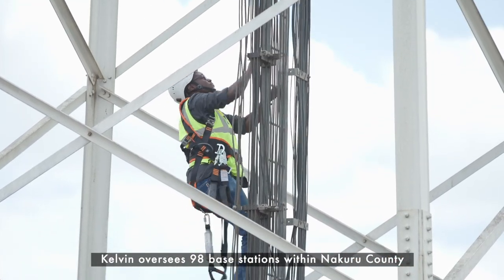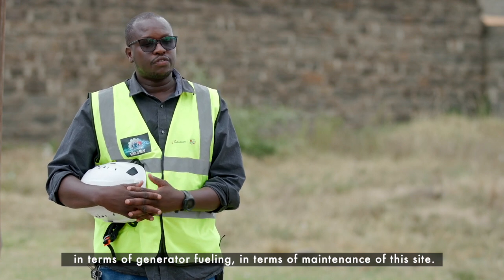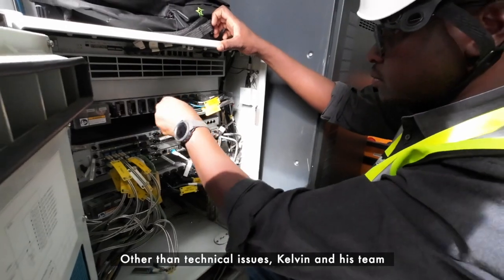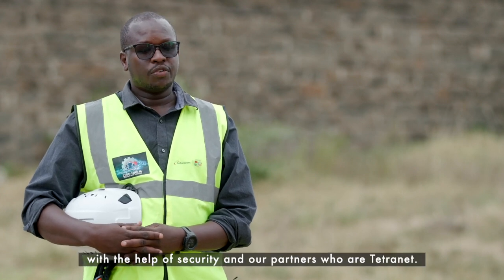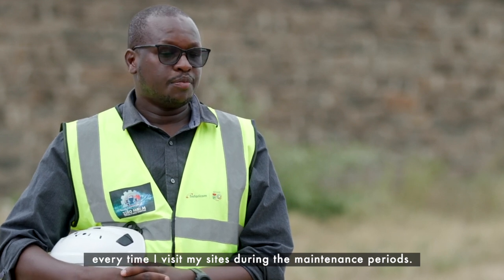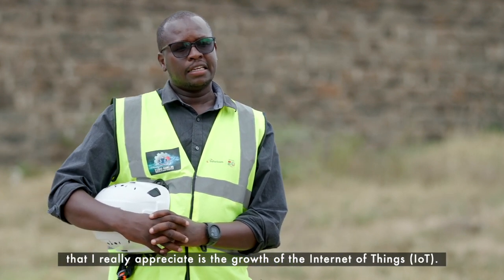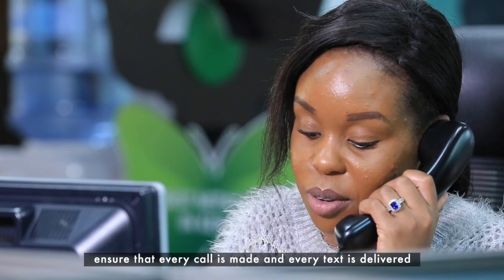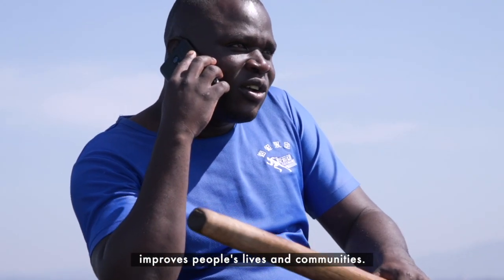Safaricom Newsroom | Always on: Why this network engineer never switches off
Sunshine, base stations, AND unexpected challenges? Kelvin, a network maintenance engineer, reveals the surprising realities (and rewards!) of keeping you connected.

STAY UPDATED ON WHAT'S HAPPENING AT SAFARICOM